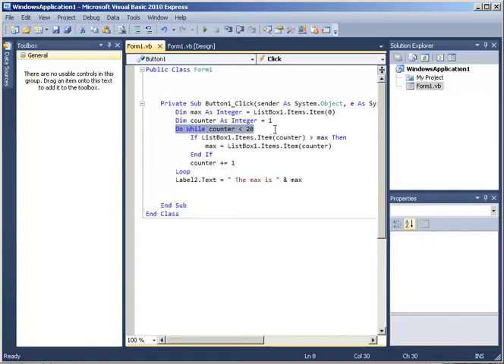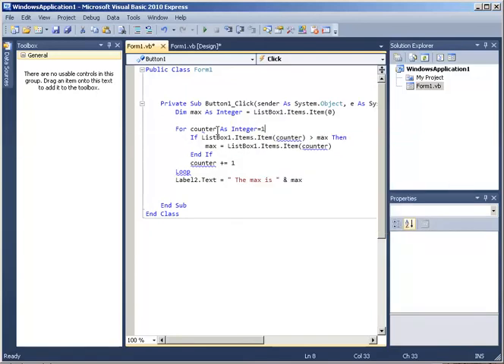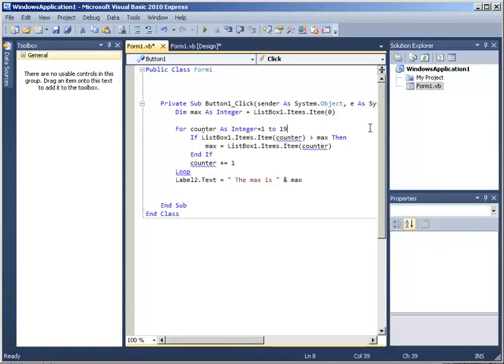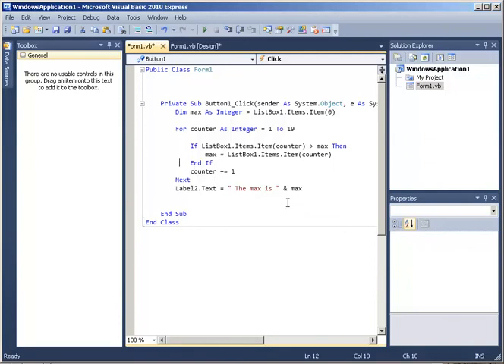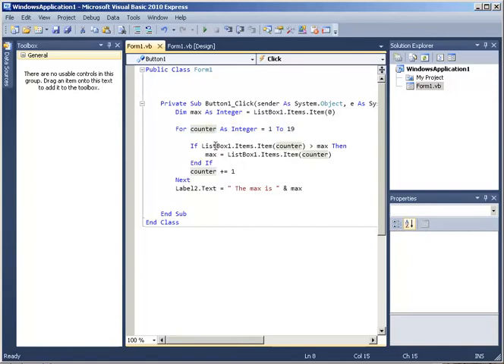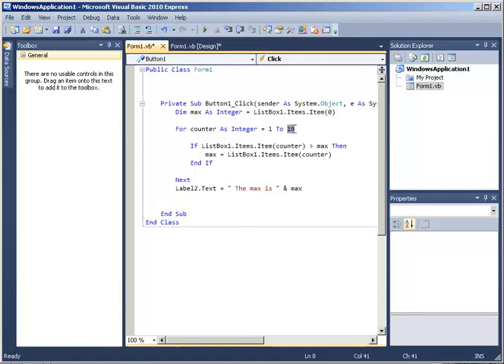Tutorial 33: Looping in VB - Posting (part 3)